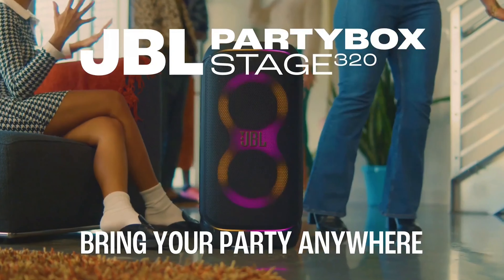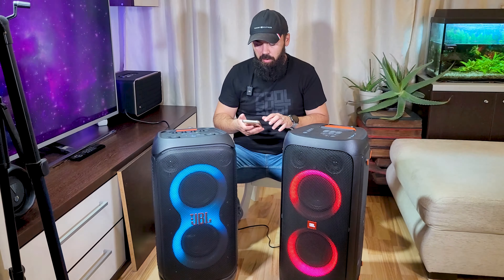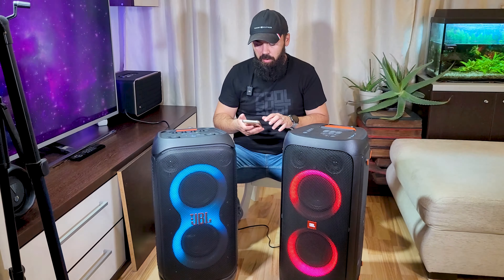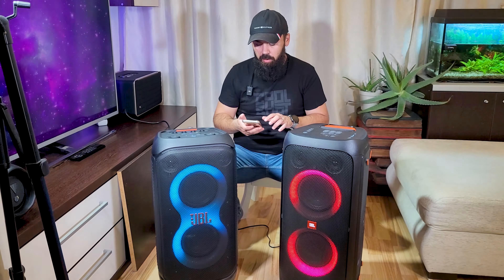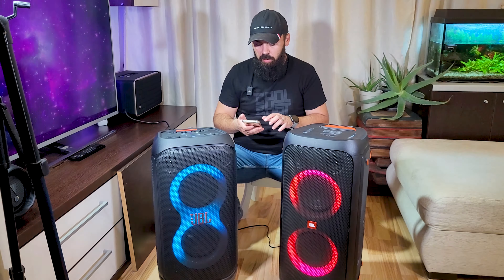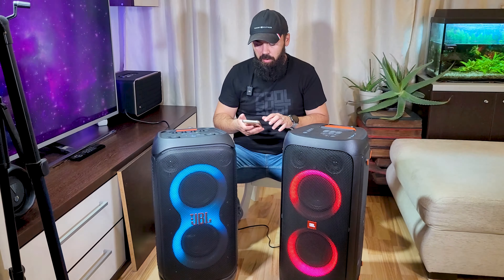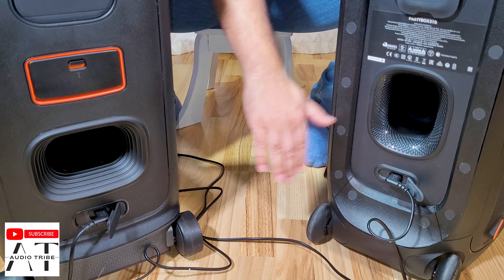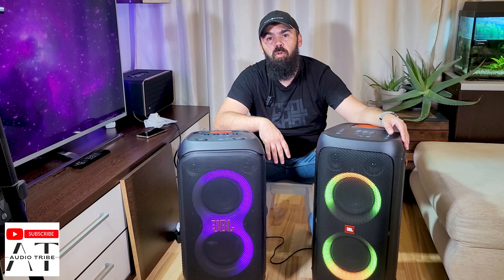Mind-Blowing Bass Test: JBL Partybox 320 vs JBL Partybox 310 at Low Frequencies 100Hz-1Hz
BASS TEST JBL Partybox 320 VS JBL Partybox 310 Low Frequency test 100Hz 1Hz
BASS TEST JBL Partybox 320 VS JBL Partybox 310
JBL Partybox 320 VS JBL Partybox 310 Low Frequency test
JBL Partybox 320 VS JBL Partybox 310
JBL Partybox 310 BASS TEST
JBL Partybox 320 BASS TEST